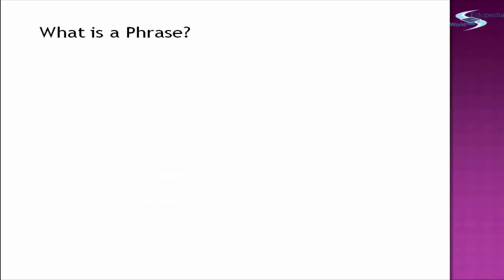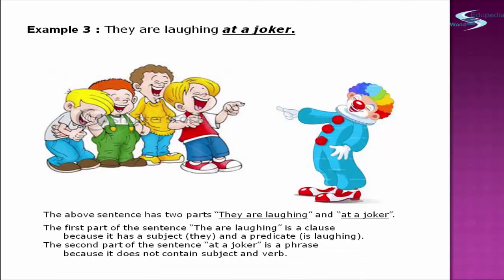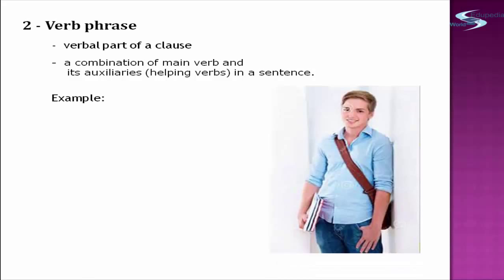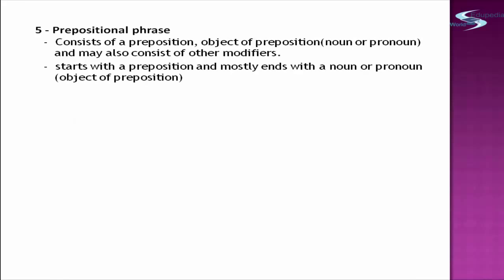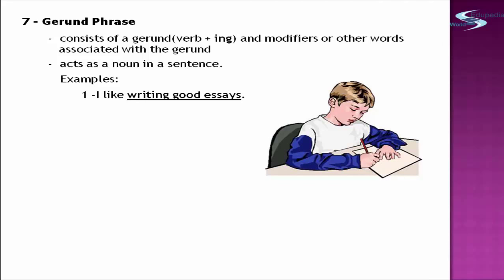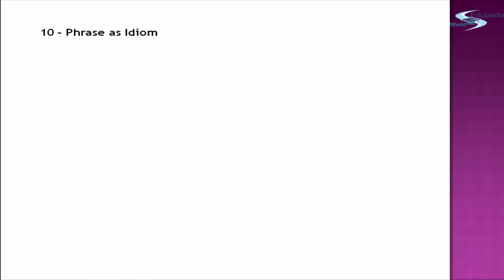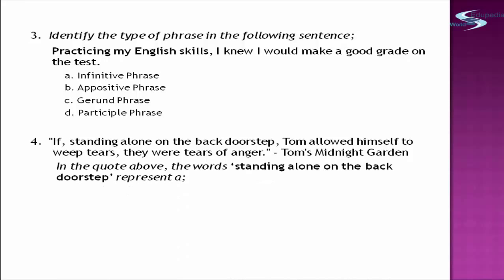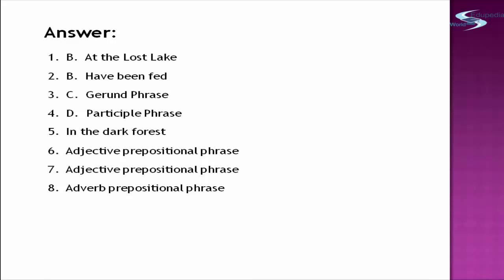Learn English Grammar | Phrase | Type of phrase | Basic Concept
English Grammar : Phrase

-What is phrase
-Type of phrase
Noun phrase
Verb phrase
Adjective phrase
Adverbial phrase
prepositional phrase
Initiative phrase
Quiz

Different Examples